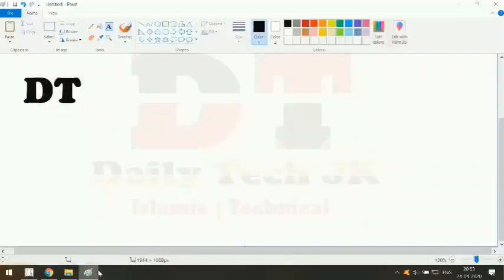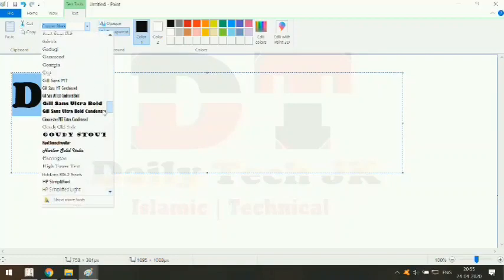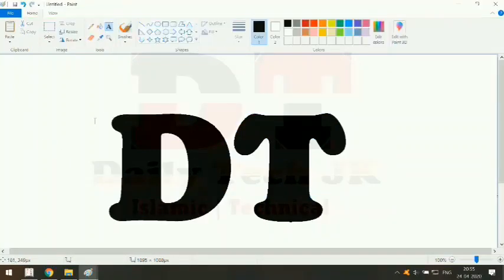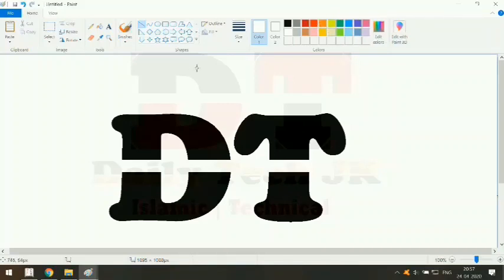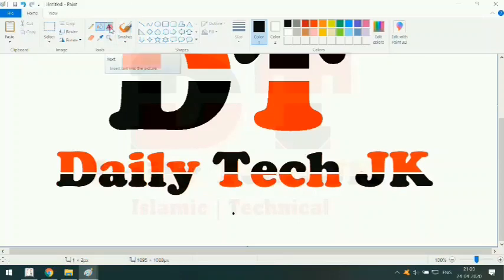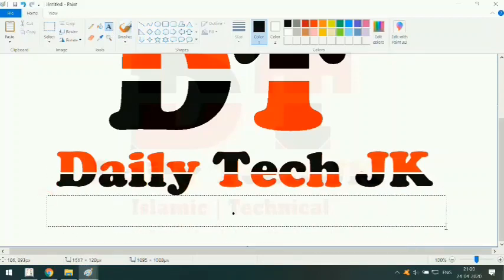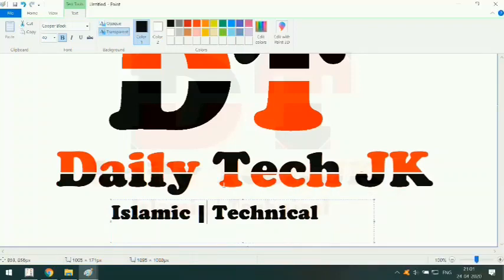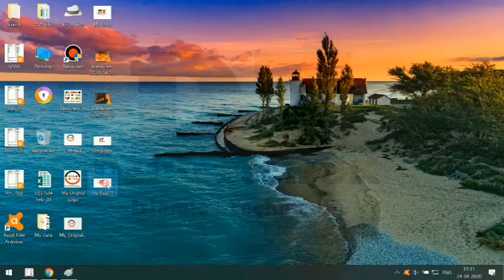How To Make A Professional Logo | How to make Logo like Technical Guruji | How to make Logo Easily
How to make a professional logo for your YouTube Channel and website by a simple and easy tool namely Microsoft Paint

android make a logo
 make a logo
make a logo like technical guruji
 how to make best logos in picsart
picsart make a logo in android phone
 make logo very easily
 make logo in android very easy
 how to make logo as technical guruji logo,
make cute logo in android phone, technical guruji
 jaisa logo kaise bnaye
best logo for youtube channel
how to make logo for youtube channel,
logo design,
how to make logo,
 how to make youtube channel logo,
youtube channel ke liye logo kaise banaye,
logo kaise banaye,
 logo making tutorial,
logo,
make logo,
Make professional logo,
 create logo for youtube channel,
logo design,
free logo design, technology gyan,
 hindi,
 business,